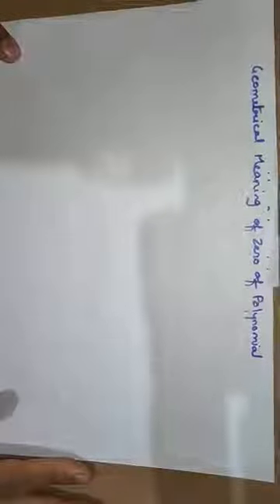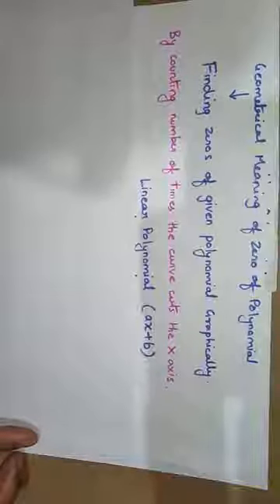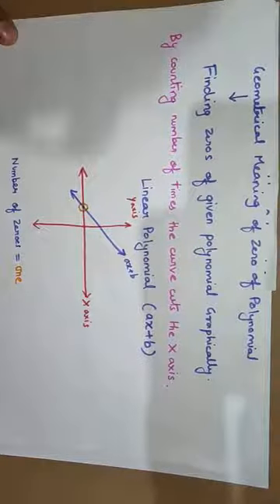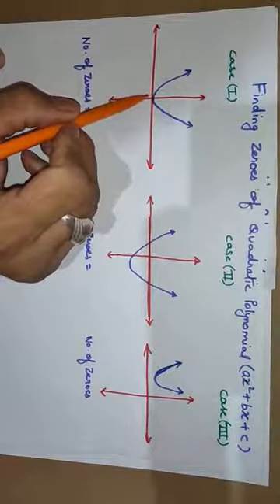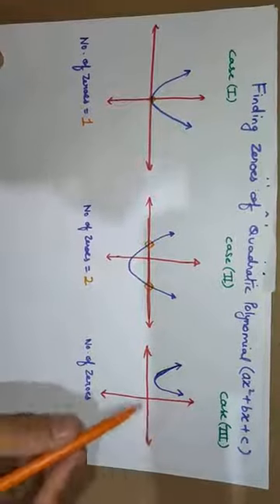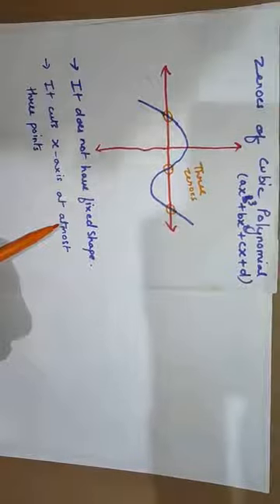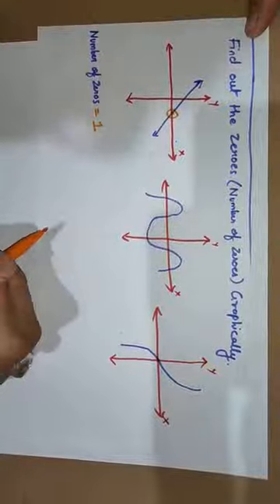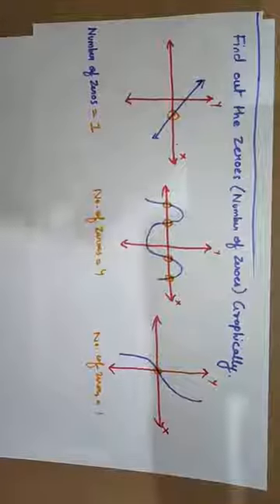CBSE Class 10 Geometrical meaning of zeros of polynomial